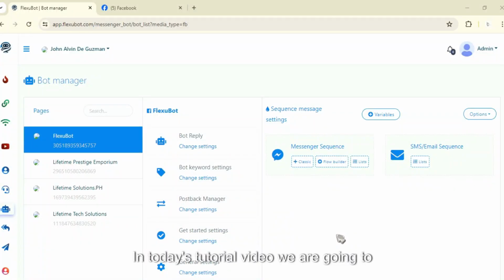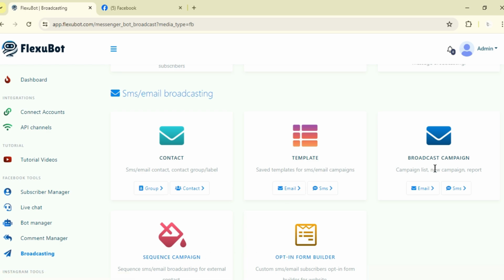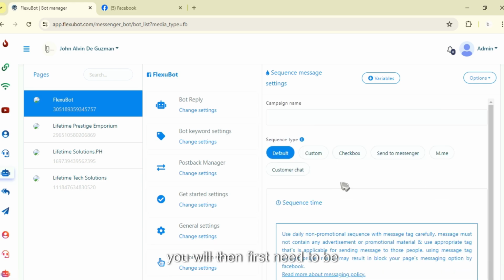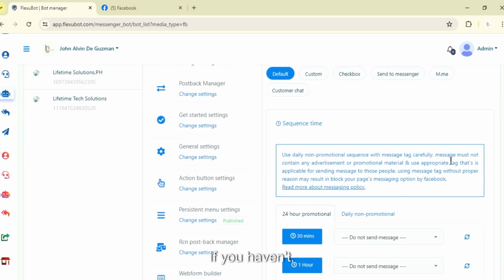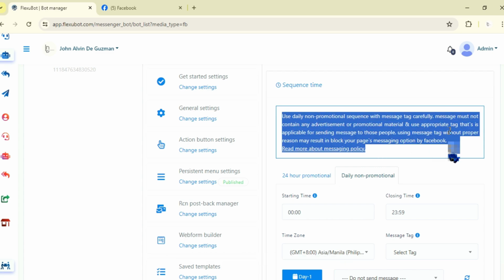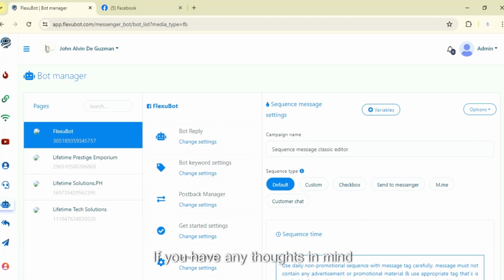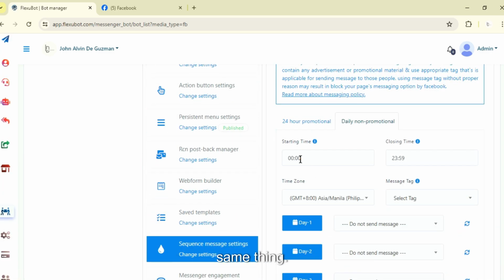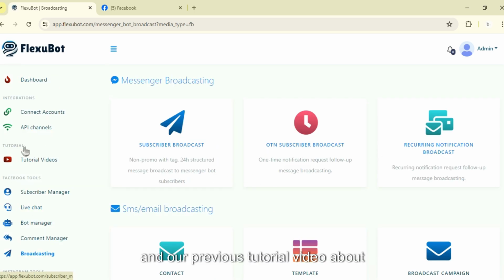⚜️ 𝐅𝐥𝐞𝐱𝐮𝐁𝐨𝐭 ⚜️ - 𝐒𝐄𝐐𝐔𝐄𝐍𝐂𝐄 𝐌𝐄𝐒𝐒𝐀𝐆𝐈𝐍𝐆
🌟 Master the Art of Automated Communication with FlexuBot! 🌟

Welcome to our in-depth tutorial on the ⚜️ 𝐅𝐥𝐞𝐱𝐮𝐁𝐨𝐭 ⚜️ - 𝐒𝐄𝐐𝐔𝐄𝐍𝐂𝐄 𝐌𝐄𝐒𝐒𝐀𝐆𝐈𝐍𝐆 feature! Discover how to elevate your engagement strategy by crafting perfectly timed and automated message sequences that captivate and convert your audience.

📬 In This Video, You'll Learn:

1️⃣ Crafting Engaging Message Sequences: Create personalized, automated messages that keep your audience engaged and drive results.

2️⃣ Timing is Everything: Understand the power of timing in messaging and how to schedule your sequences for maximum impact.

3️⃣ Boosting Customer Retention: See how sequence messaging can help nurture leads, build relationships, and increase customer loyalty.

Harness the power of automated sequence messaging within FlexuBot to streamline your communication, save time, and achieve better results. Whether you're a business owner, marketer, or tech enthusiast, this tutorial will empower you to connect with your audience like never before.

🌟 Join us in revolutionizing your communication strategy with FlexuBot’s Sequence Messaging and take your engagement to the next level! 🌟

Comments Section:
👇 Drop your thoughts, questions, or feedback in the comments below. We're here to help you master FlexuBot and achieve your goals!